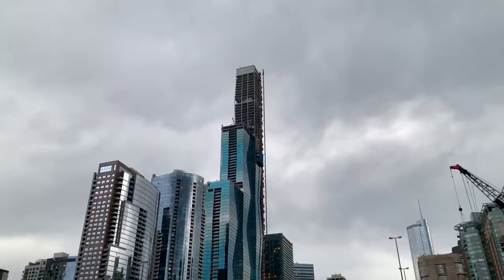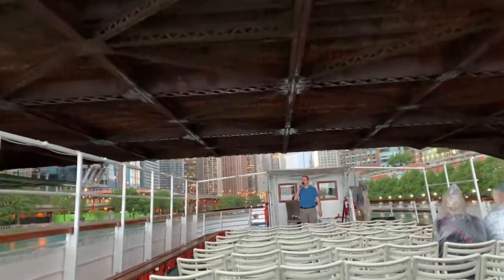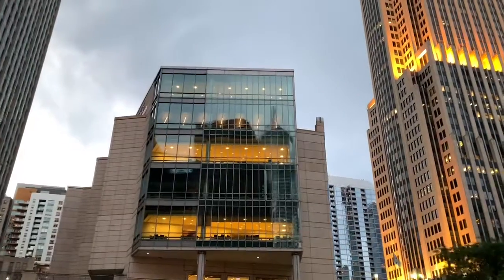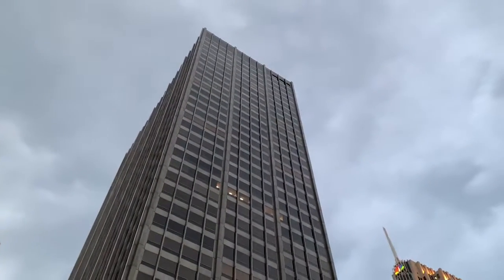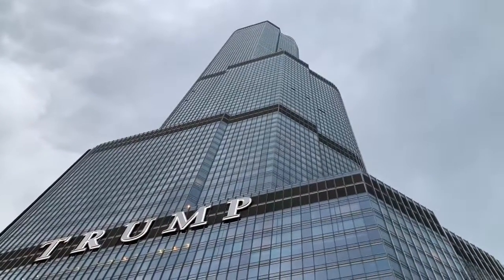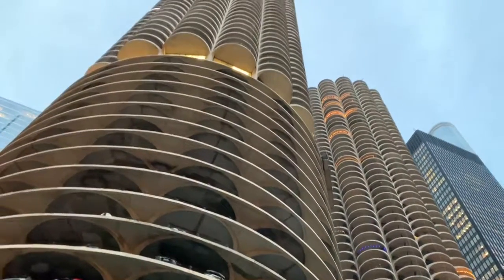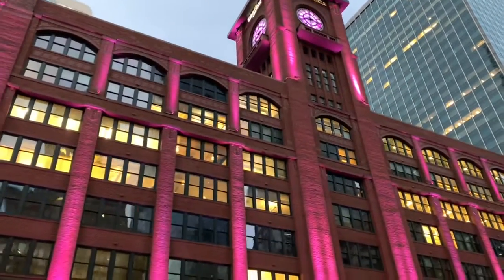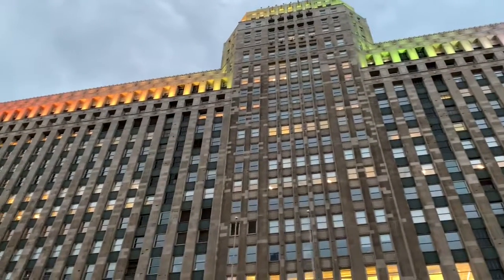TURISM - Chicago the land of huge and beautiful buildings!